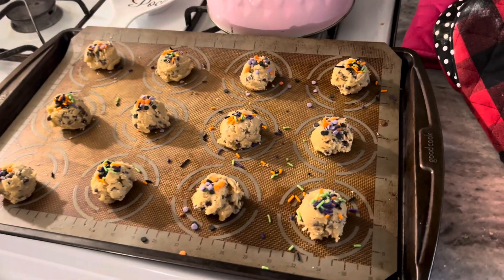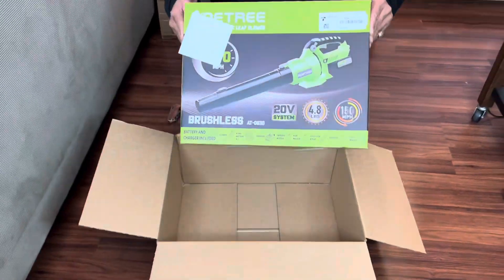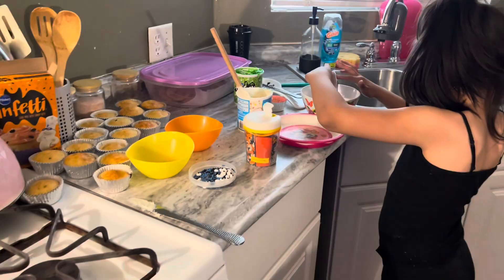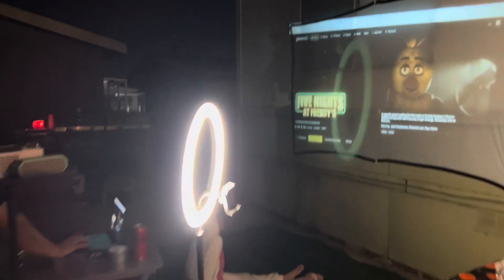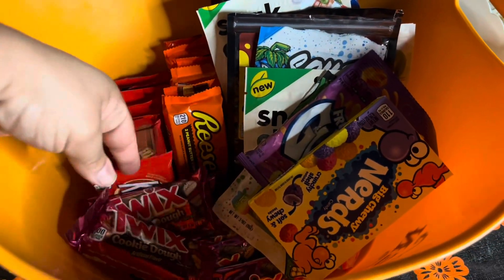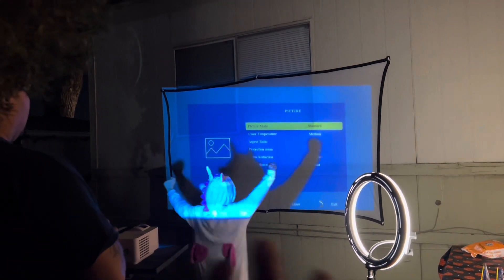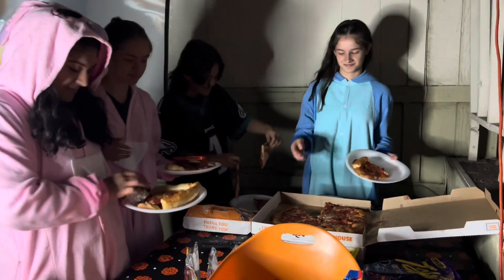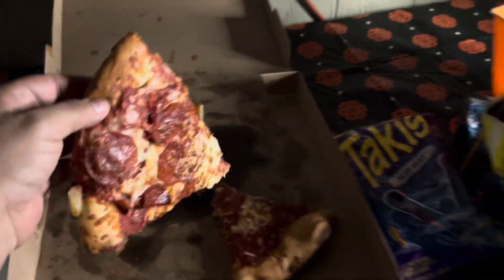We Can’t Believe He Did This To Us!!! *UNBELIEVABLE* HALLOWEEN 2023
•AOE ELECTRIC LEAF BLOWER:
Lightweight Electric Leaf Blower Cordless - 500CFM Brushless Blower with 2 Battery and Charger - 20V 4.5Ah Battery Powered Blower for Yard Driveway Garden Lawn Care

Hi guys, thank you for clicking on this video. In todays video: Walmart Shop With Me and Haul ☀️ Affordable Must Haves 2023 | Our DysFUNxional Family

☀︎WHAT IT IS, What it Dew?!? Our DysFUNxional Family Is Coming Through, with another video for you!!! Yeah, yeahhhh.
 My name is J and I hope YOU are having an amazing day☀️

✩A.M.A.Z.O.N. S.T.O.R.E.F.R.O.N.T✩

J.h.e.a.r.t. B.o.u.t.i.q.u.e.

✩HEART CUTTING BOARD
✩PINK BRUSH
✩PINK VEGETABLE PEELER
✩HAIR EXTENSIONS I USE
✩HAIR BRUSH FOR EXTENSION CARE
•Cutting Board and Cheese Board:

O u r P a y P a l -